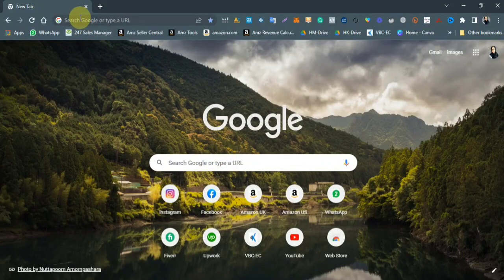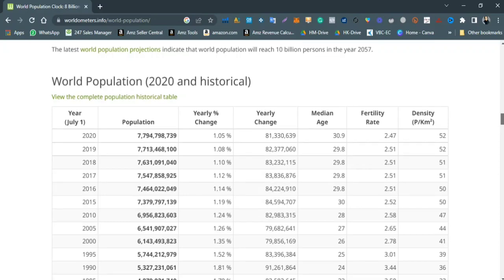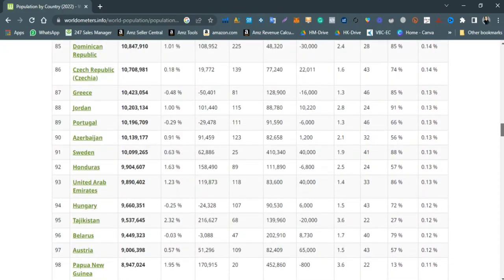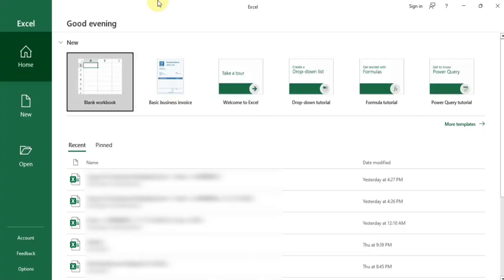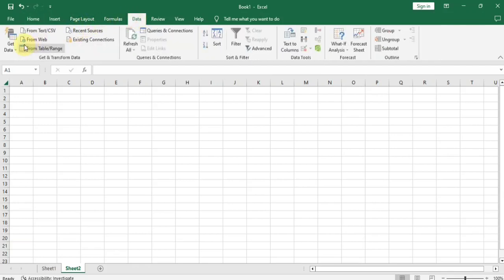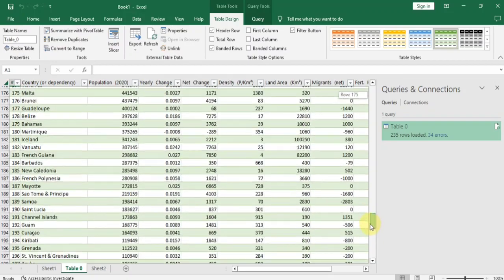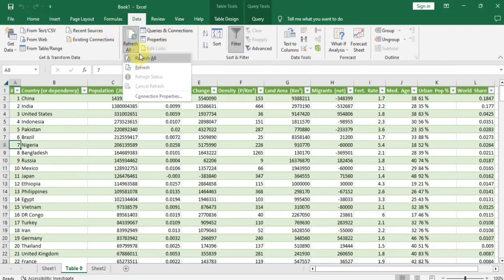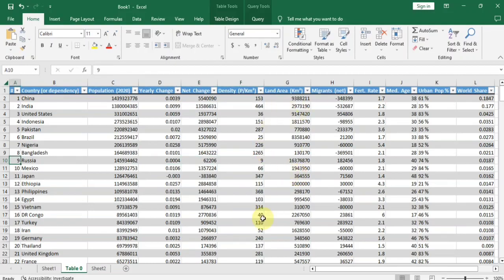How to copy table from website and paste into excel | 2023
If you're ever struggling to get data from a website and into your spreadsheet, this is the video for you! We'll show you how to copy a table from a website and paste it into Excel, and make your data work for you!

Thanks :)
web,
site,
import web site data,
import web site,
excel,
microsoft excel,
transform,
get data,
power,
ms excel,
from web,
table,
data table,
excel power query,
power query excel,
in excel,
excel query,
tutorial,
how to,
powerquery,
excel tutorial,
excel query tutorial,
query excel,
what is power query,
what is,
help,
beginner,
beginners,
power bi